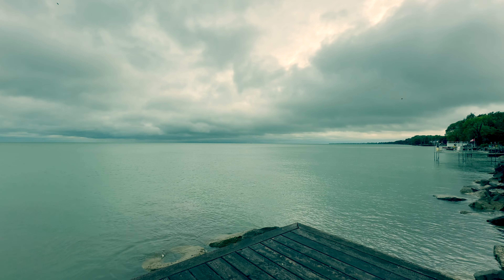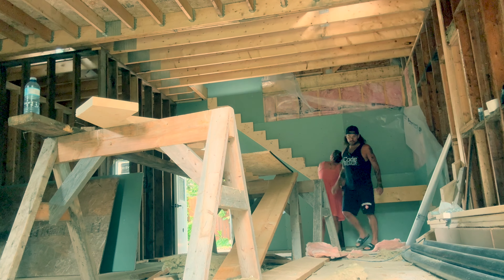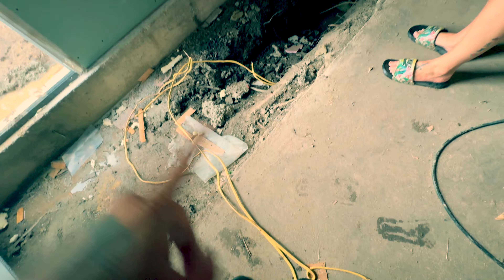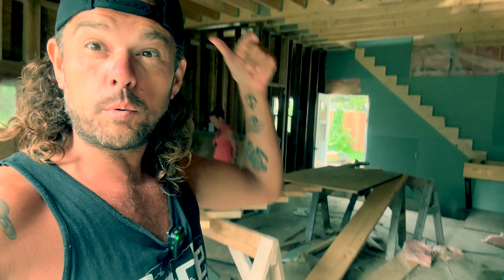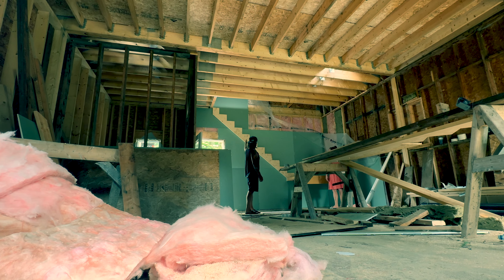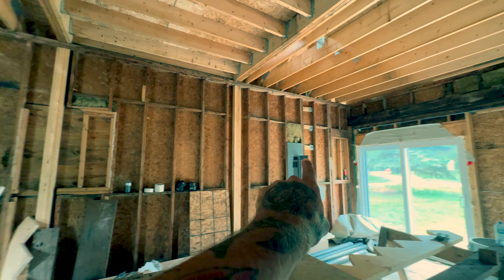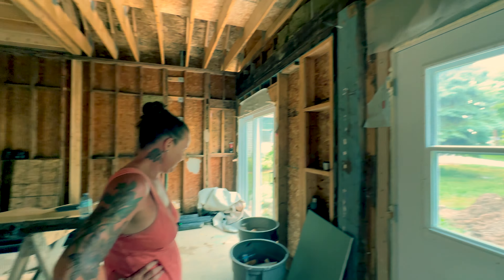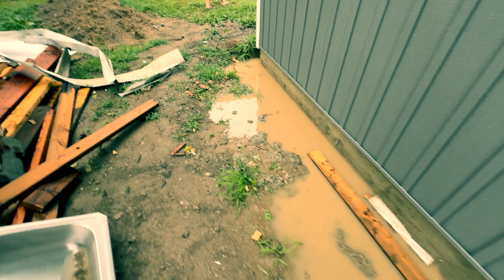We Framed the Bathroom at the Abandoned Garage House Cabin!! + More Flooding!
We have a new bathroom at the abandoned cabin build! Well, interior walls have been framed, drywall is up as well as vapour barrier and insulation.

I am over the summer storms, however. No more water! Welcome to the Garage to House conversion.

In these exciting videos, we take you on a captivating journey as we transform a humble 20x20 garage into a stunning two-story, 800 square foot modern house nestled by the picturesque Lake Erie.